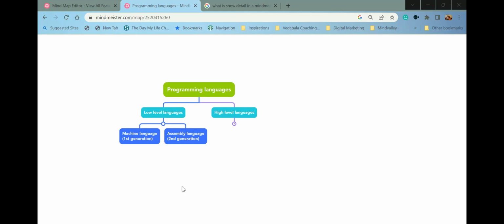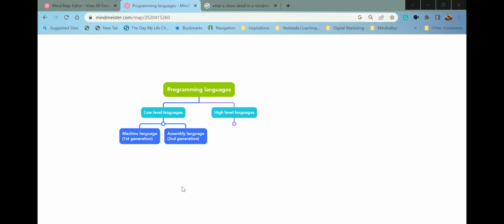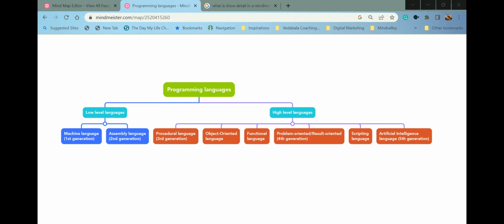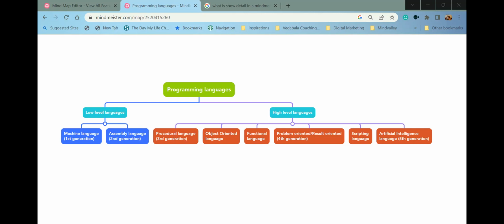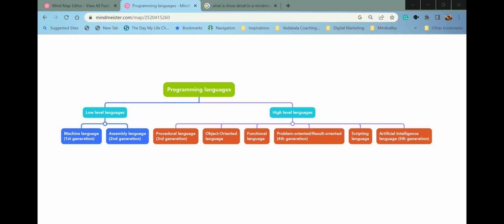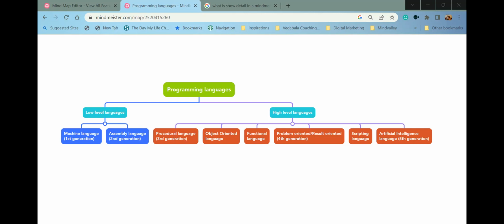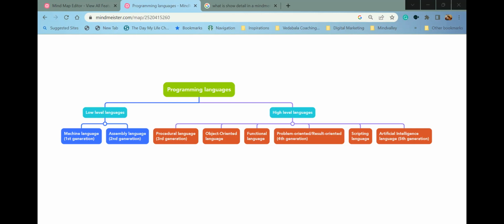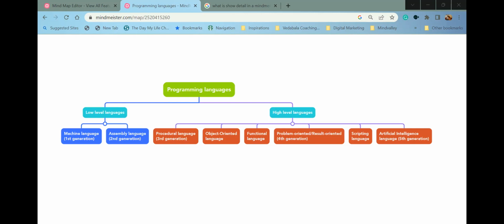Types of Programming languages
Hey folks, in this video, I discuss, briefly, how the Programming languages evolved and what are the different types of Programming languages that are out there in the world today